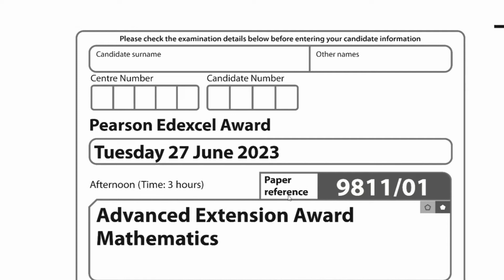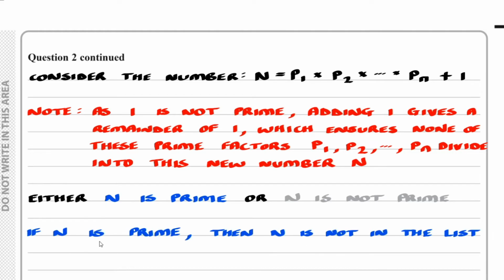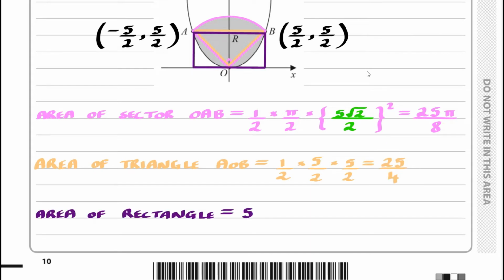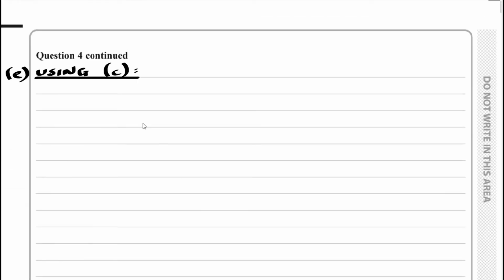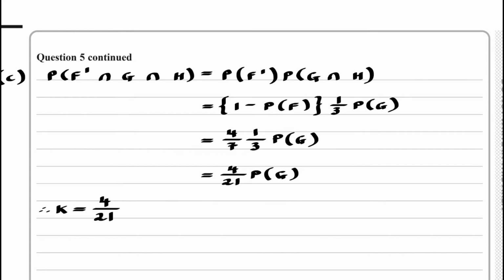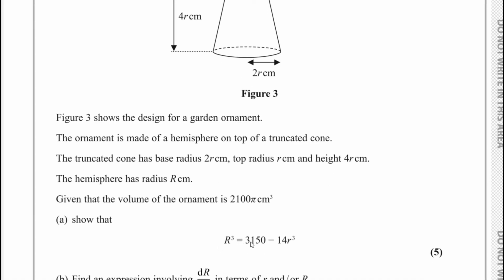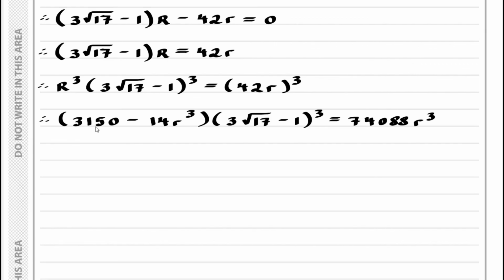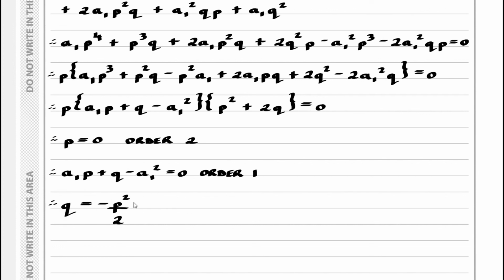EdExcel Advanced Extension Award (AEA) in Mathematics June 2023